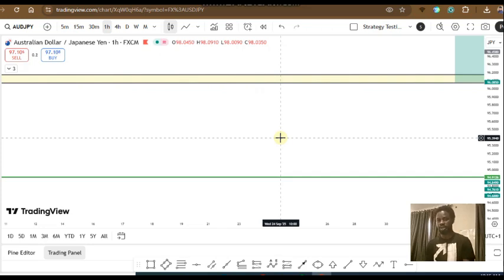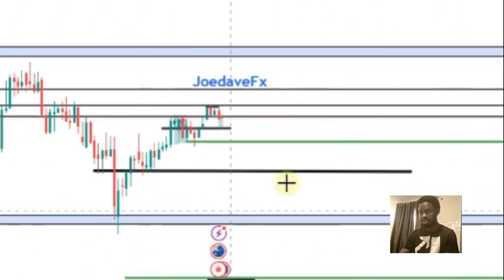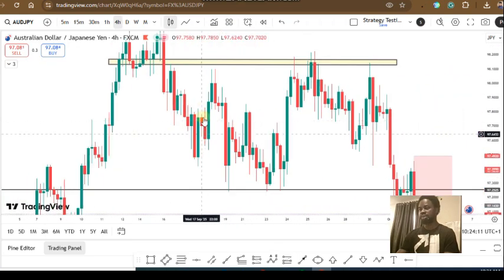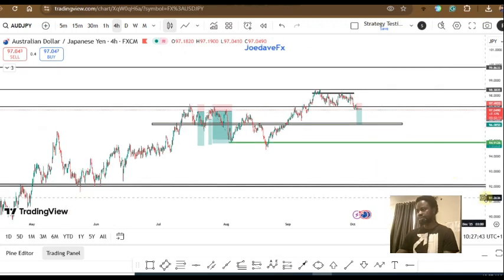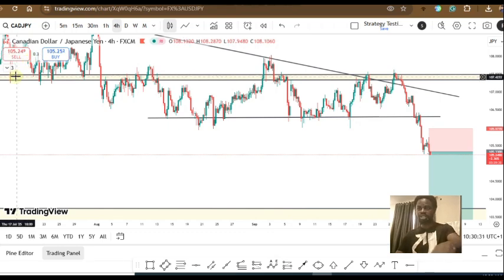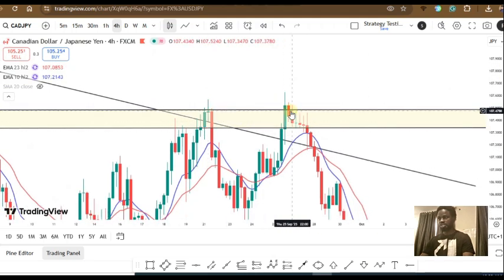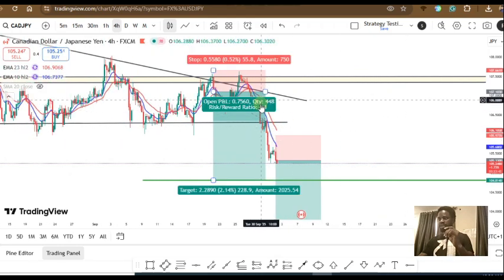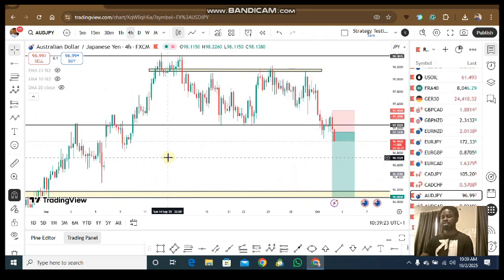The #1 Secret Top Traders Use to Stay Profitable” ✅(EXTREME Accuracy)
Want to know the one secret that separates consistently profitable traders from the rest? 🤔 In this video, I reveal the #1 strategy top traders use to stay ahead of the market and protect their profits.

Whether you trade Forex, Gold, Indices, Crypto, or Stocks, this secret works across all markets. No fluff, no hype — just practical knowledge you can apply today.

✅ What you’ll learn:

The #1 secret to becoming a consistent trader

Why most traders lose and how to avoid their mistakes

How top traders manage risk and maximize profits

Practical tips you can apply in your own trading

If you’re serious about growing as a trader, don’t miss this video.

👉To Use My Recommended Broker

t.me/ 7yaxhaLpFZszODI8